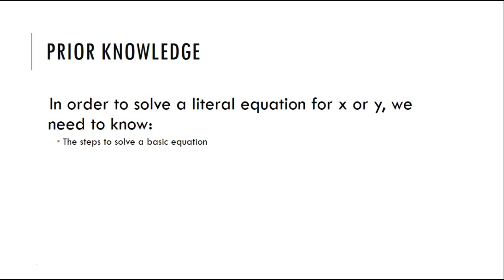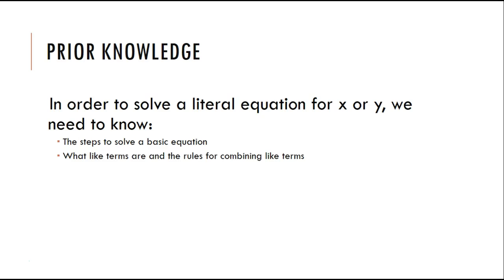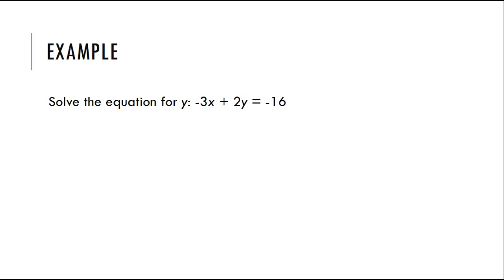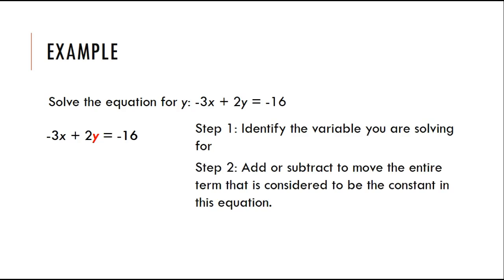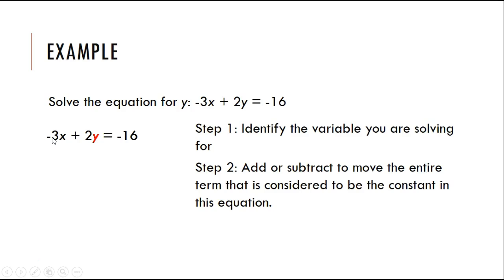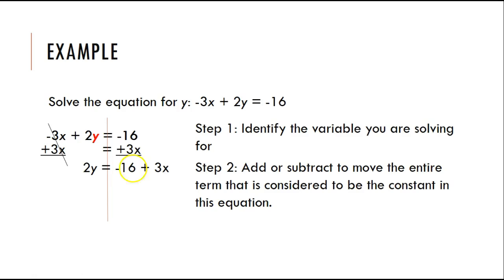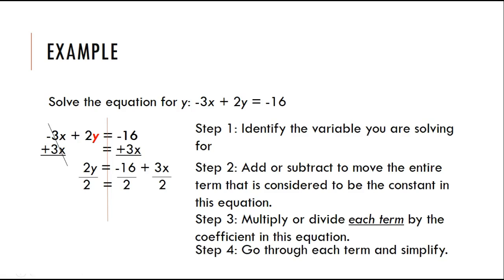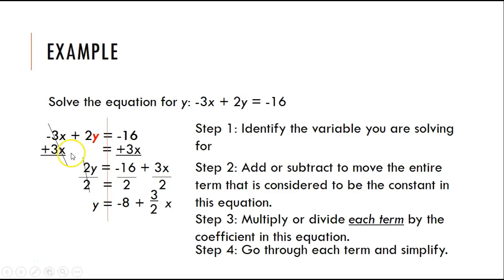Solving an Equation for x or y